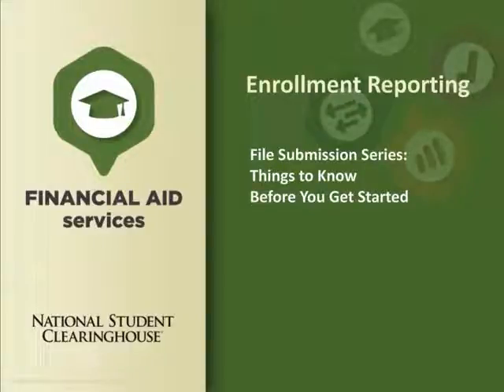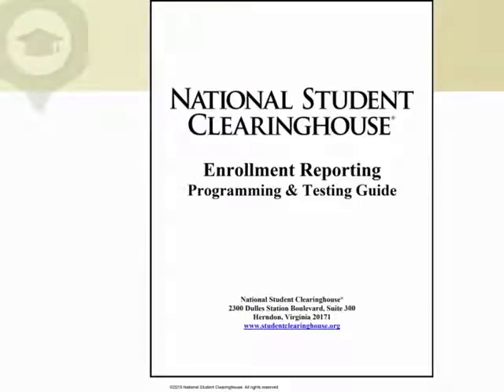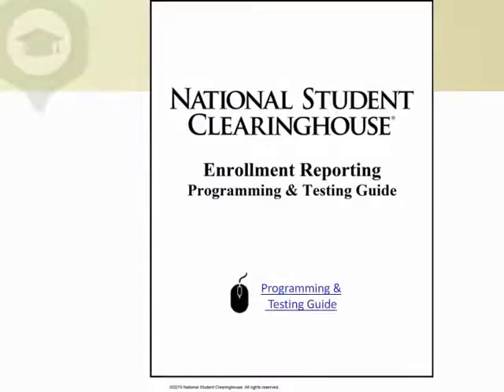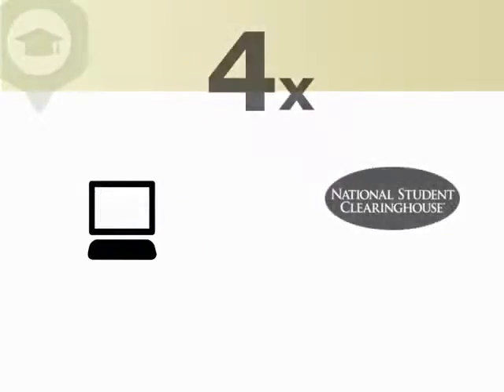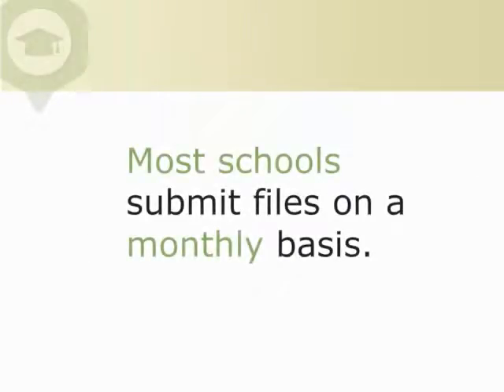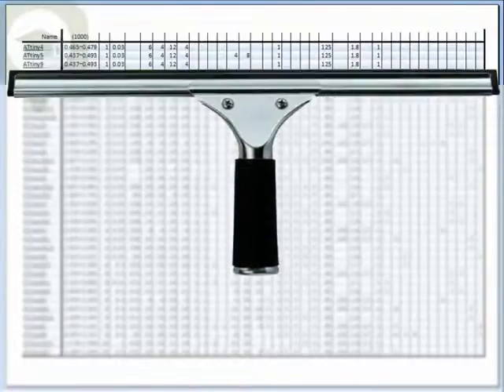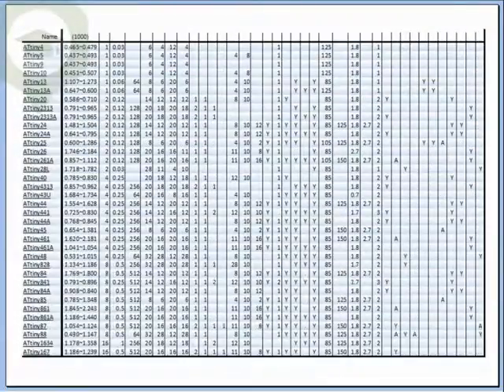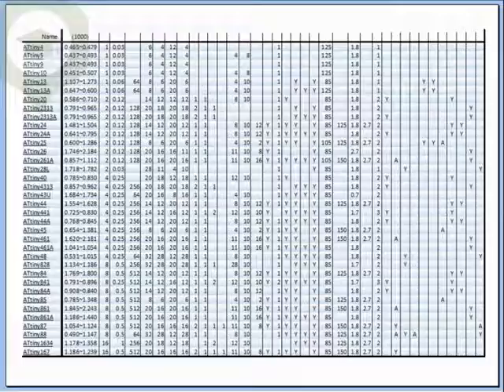File Submission Series: Things to Know Before You Get Started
This video tutorial reviews the things you should know prior to submitting your Enrollment Reporting files to the National Student Clearinghouse.